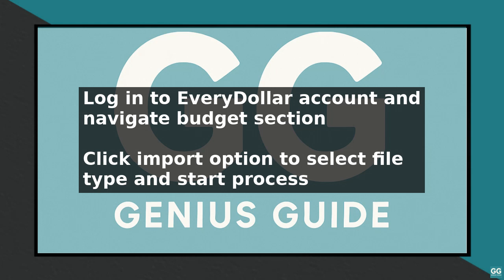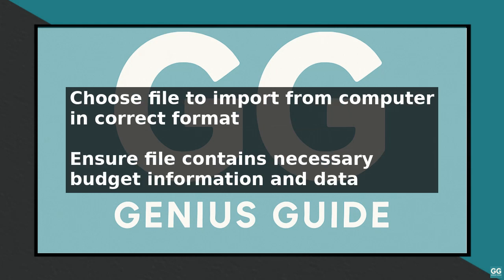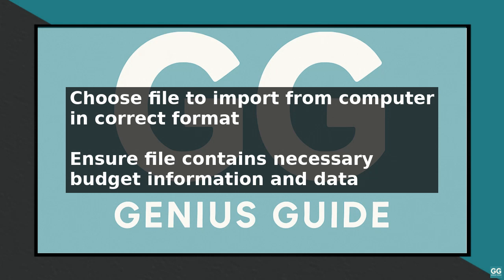How To Import EveryDollar Budgeting (2025)